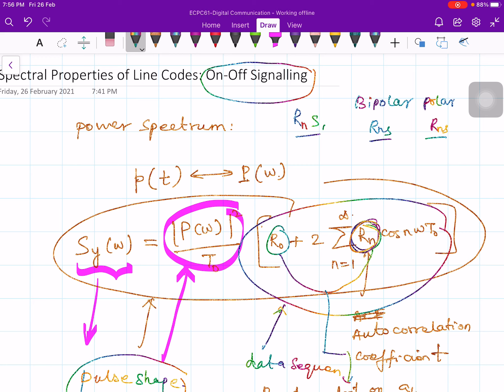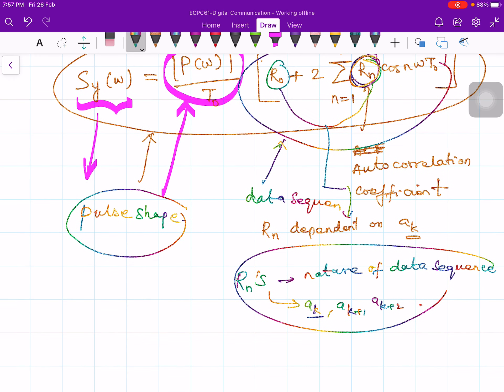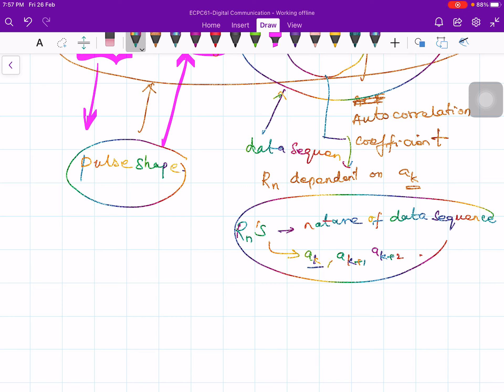08a. Spectral Properties of Line Codes: On-Off Signalling